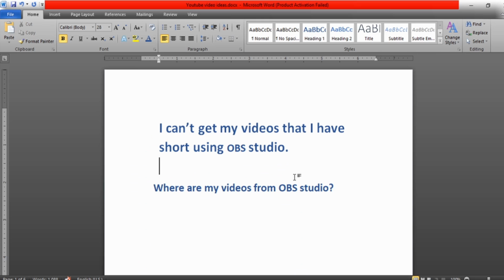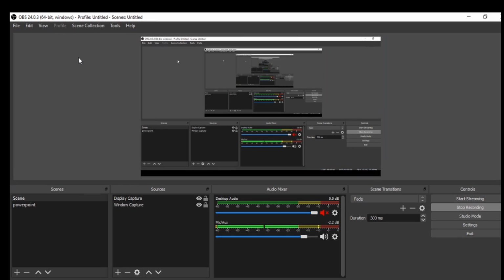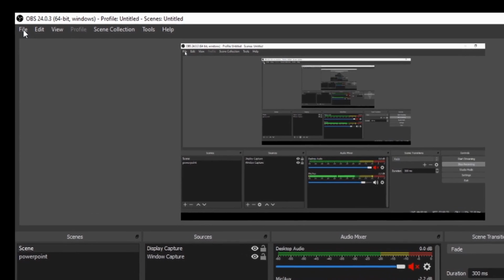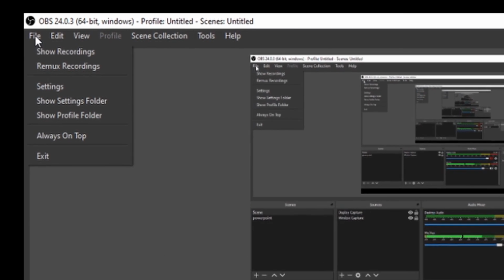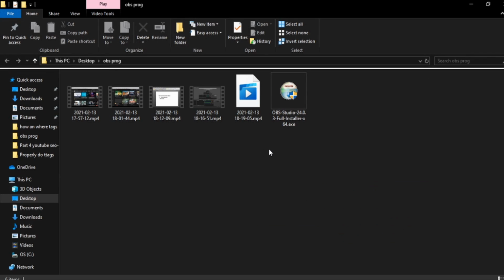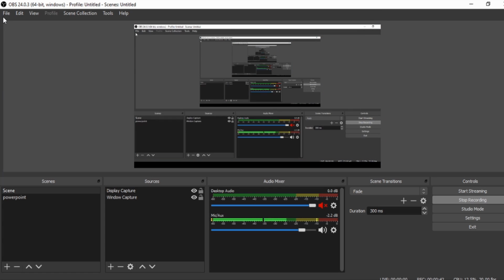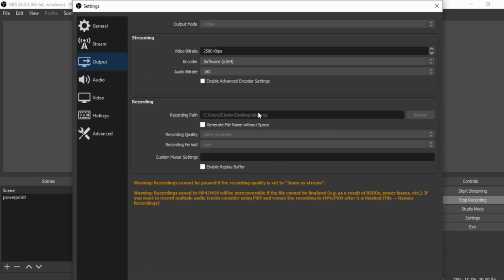How to Find Your OBS Recordings (Updated 2021)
In this quick video tutorial I show you how and where to find your recording from OBS studio.

It is actually quite simple, simply follow the video tutorial and be on the know.

FREE 3 Page PDF 👇
Youtube SEO Must Have: How To Rank Your Video on YouTube 👇

🤔 ABOUT THIS VIDEO 👇
Have you done some recording with OBS Studio but for some reason you cannot find your recording?

OBS Studio is free tool that most YouTubers use to record their screen and even it is the tool that gamers use to record themselves while playing.

In the above video I show 2 simple ways to get to find your recording.

I also show you how to find your OBS recording folder.

How to find your OBS studio recording.

Here is a link to join Canva for free.